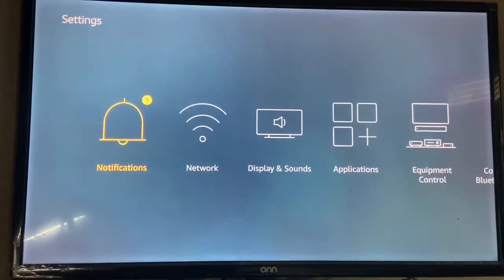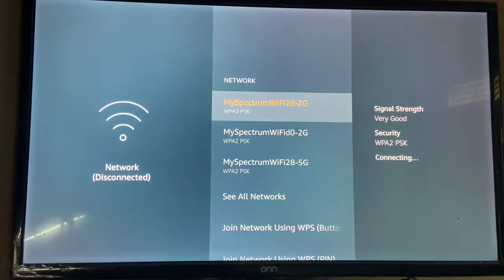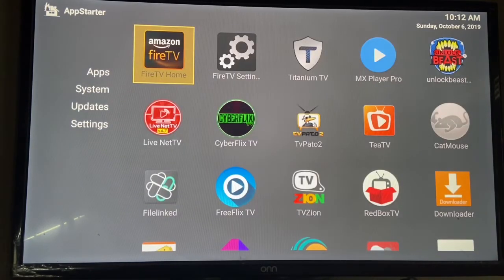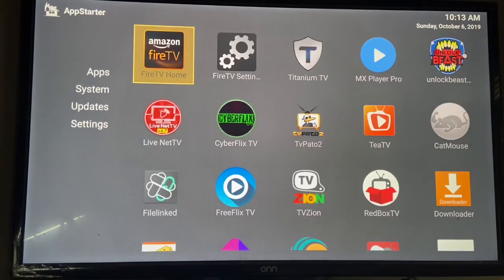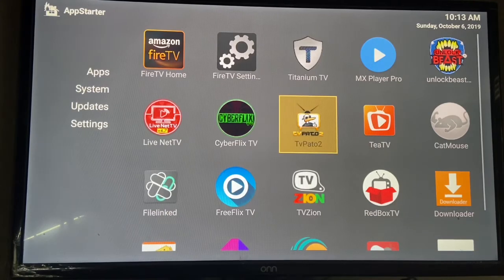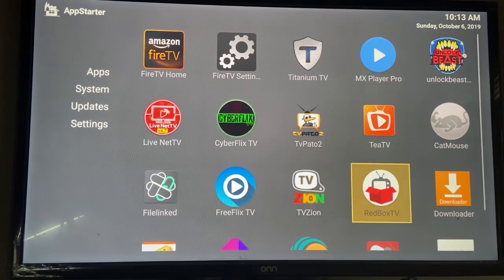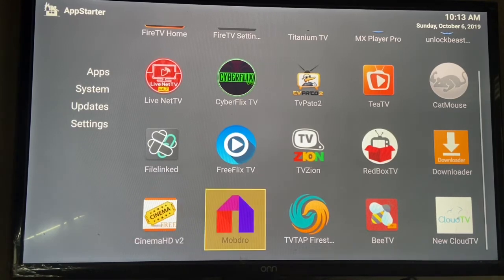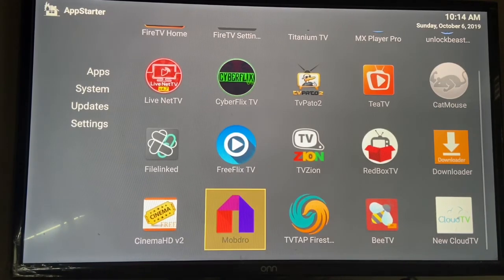Connecting your firestick and explaining each app